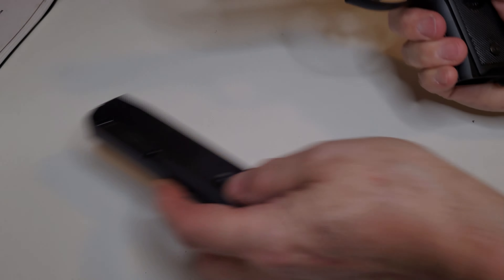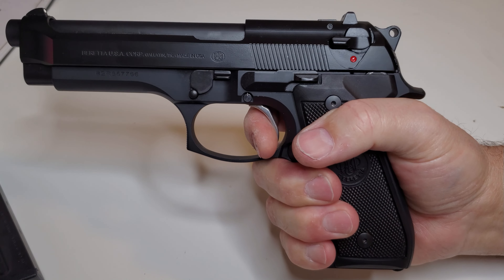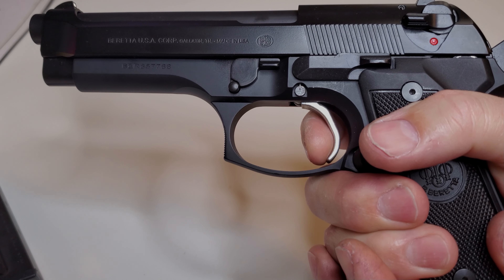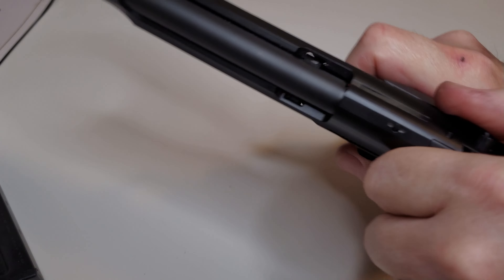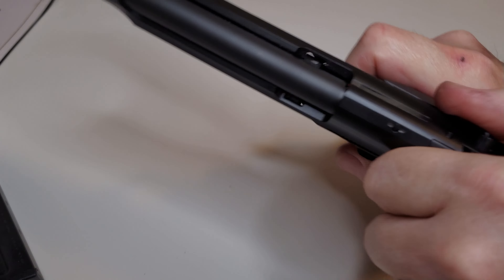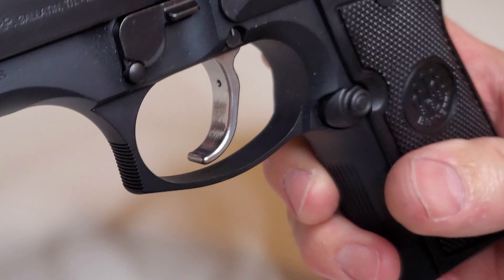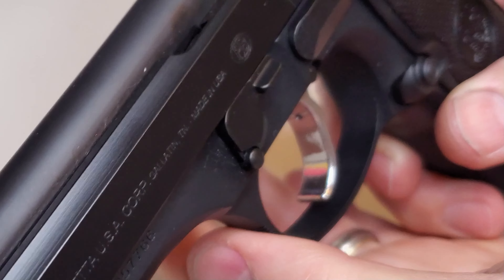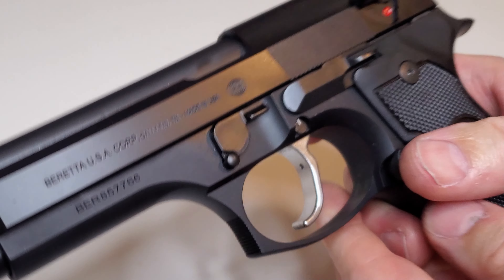Beretta SS Test Short Reset Kit!!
The Beretta 92FS and all 92/96 single/double action series pistols have a trademark long reset with a backlash after the reset to get to the wall. We are coming out with a new Beretta 92/96 series Short Reset Kit for these. This kit will be much like the renown Sig SRT kit that many have purchased over the years. Only now it will be available for that oldie but goodie that has been sitting in your safe all these years. It will fit all the 92/96 variants. Time to take out that Beretta and breathe some life back into it with our new and soon coming, RAMM Tactical Beretta SRT kit. It will come equipped with a nice new steel trigger, a short reset disconnector and a hammer spring to help out that heavy double action pull weight. This kit will completely revive your 92/96 and you won't want to leave it in the safe any longer.